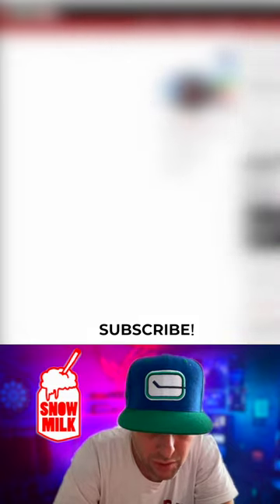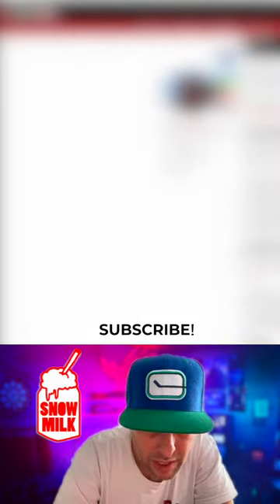ZANELE SIFUBA LEAKED VIDEO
ATTRIBUTION
@simongerman600 on Twitter November 10th 2022